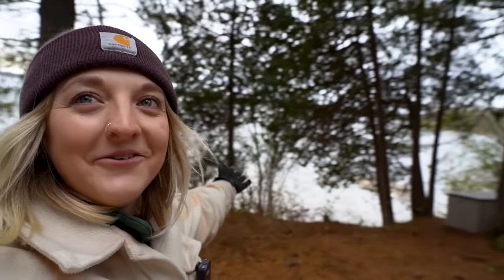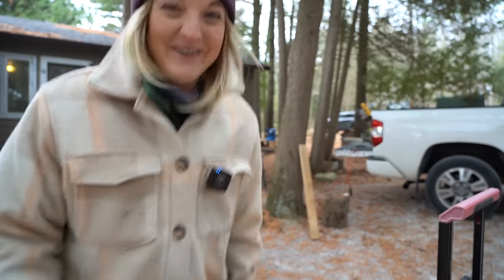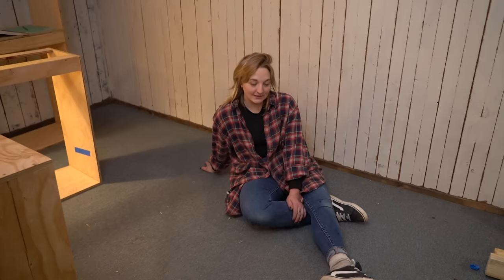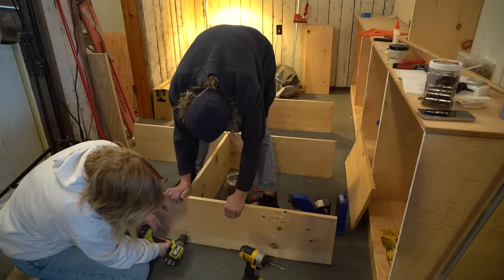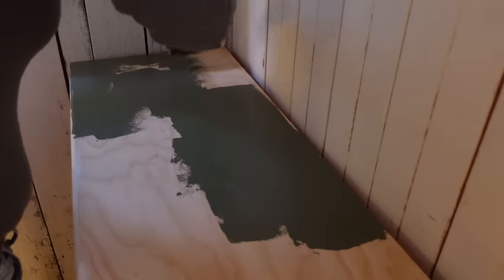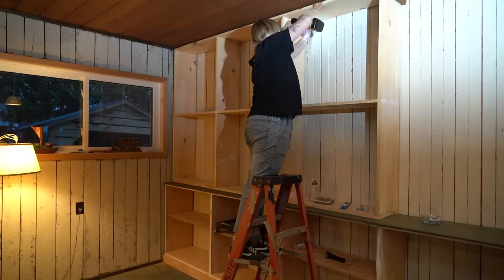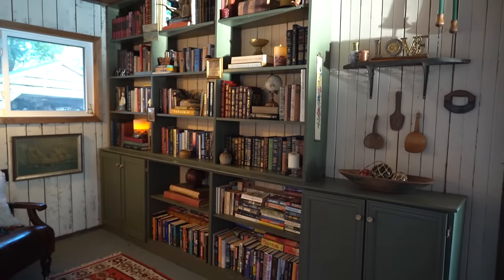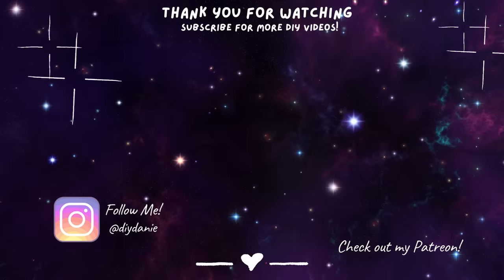i diy a cozy reading nook for my mom 📚✨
DIY Eclectic Reading Nook with Custom Bookshelf & Storage Solutions!

I thrive on eclectic design challenges, so when my Mom tasked me with designing a bookshelf for her dimly lit cottage-chic corner, I saw it as an opportunity to make a statement—bold and grand! With an abundance of books and assorted antique treasures, and a home yearning for adequate storage, we aimed to tackle both challenges with one stylish solution.

🛒 Shop This Cozy Inspired Episode!

PAINT COLORS:
Rapture DR108-3 - Beauti-tone, Cabinet + Furniture Paint
Antique White 23  - Behr, Eggshell

About DIY Danie:
With her "MAKE IT MESSY" motto, DIY Danie uses her diverse creative skills to build unique one-of-a-kind DIY projects for around the home. Focused on the journey more than the end result, she aims to inspire her creative beast community to feel empowered to pick up a power tool and try something new. This channel is a place for all the creative junkies, DIY warriors, home decor inspirers and interior decorating seekers, who need a place to feel inspired and motivated to try new diy ideas in their home!

📖 CHAPTERS

00:00 Intro
01:21 The Space + Plan
03:37 My New Workshop
04:53 Cutting Wood + Painting
07:11 Building Cabinets
10:23 Build dat Base
12:11 Updates
14:34 Building Bookshelf + Cabinet Doors
17:12 Cabinet Top + Sanding
19:41 Color Reveal!
21:10 Adding Trim to Doors
22:15 Trim Debacle
23:24 Painting Time!
25:00 Door Hardware + Knob Reveal
28:02 Final Touches + Thrifted Items
33:00 The Reveal!
34:00 Mom’s Reaction + Outro

📸  FILM EQUIPMENT

📽 EDITED BY

Lisa Drupsteen

975A Elgin Street
PMB No.128